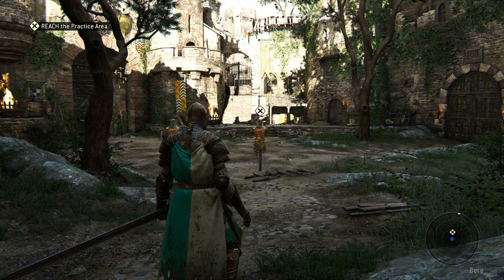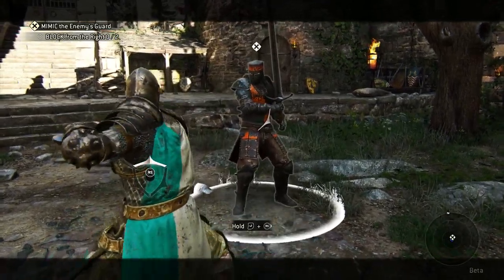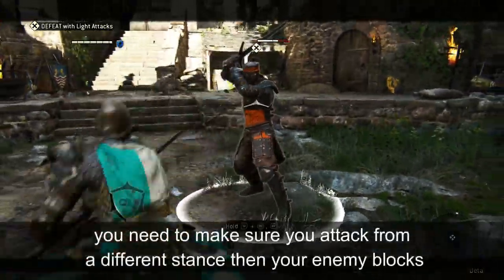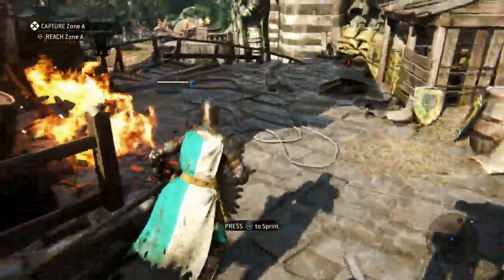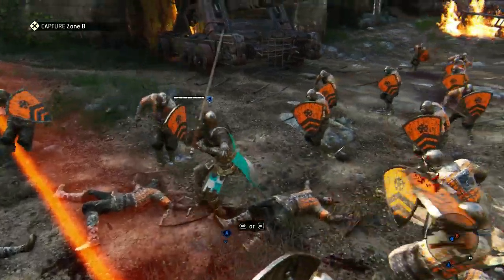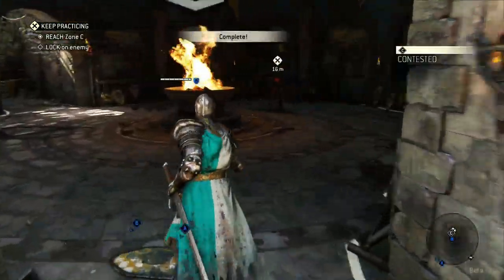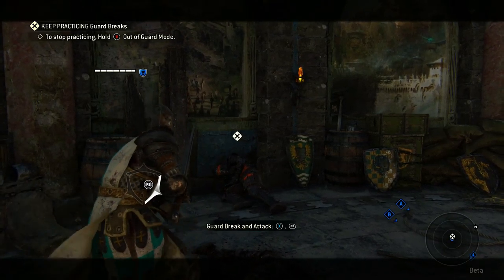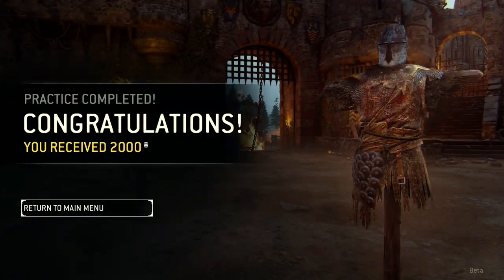for honor - closed beta tutorial mission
I will probably make a video on all 9 characters and their playstyle. I also will talk about the characters outside the beta which I played in the alpha.